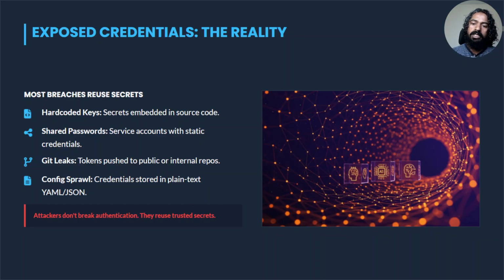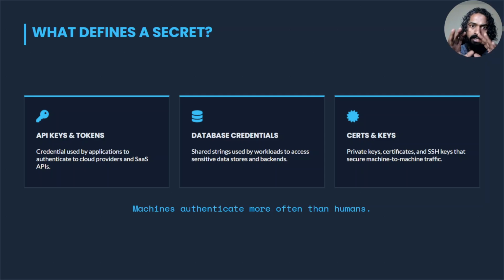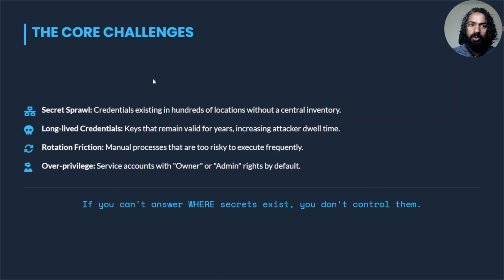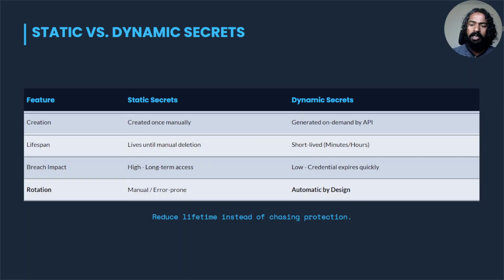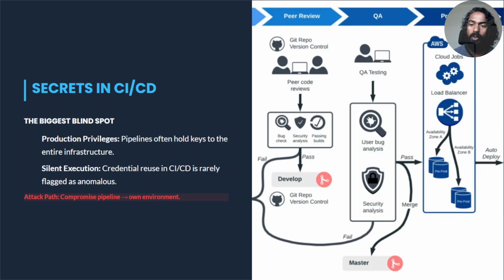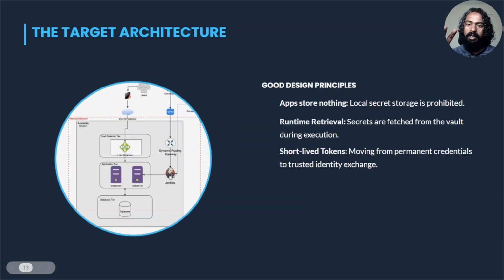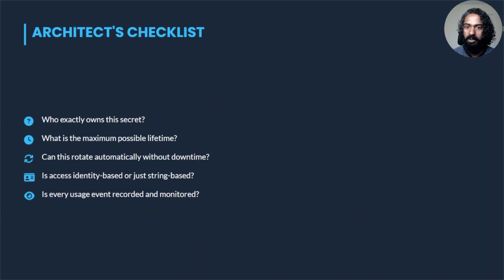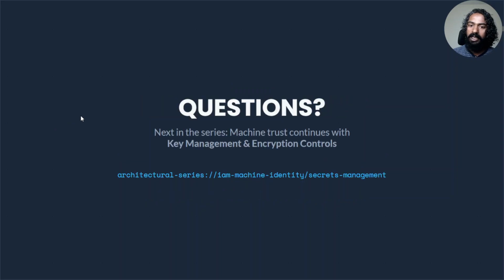Secrets Management Explained for Security Architects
Modern attacks rarely start with hacking.
They start with exposed secrets already trusted by the environment.
In this episode of Security Controls Through an Architect’s Lens, we break down Secrets Management from a real architectural perspective.
You’ll learn:
What secrets actually are in modern systems
Why traditional IAM does not solve machine identity risks
Where Secrets Management belongs in architecture
Static vs dynamic secrets explained simply
Common enterprise mistakes architects still make
How attackers abuse long-lived credentials
This series focuses on why controls exist, not just how tools work.
🔐 Channel: SecureTerminus
🎯 For security architects, engineers, and leaders building real-world security.